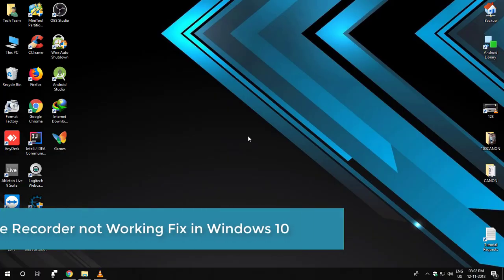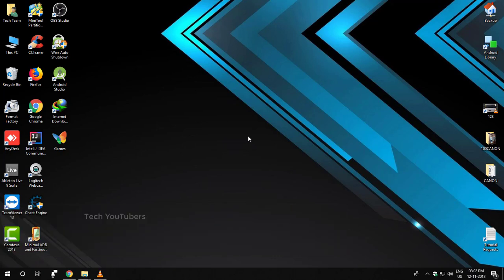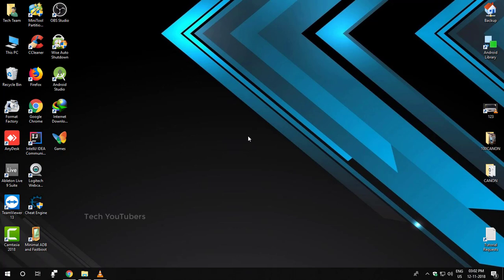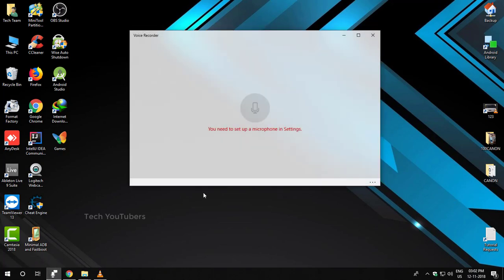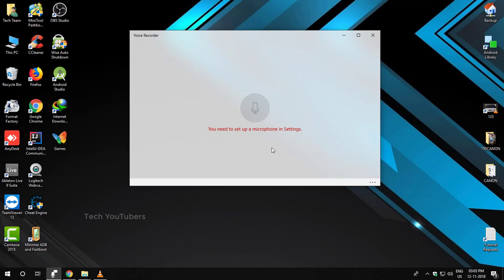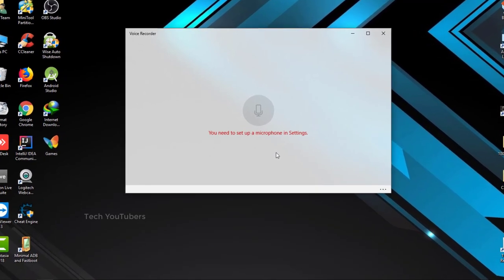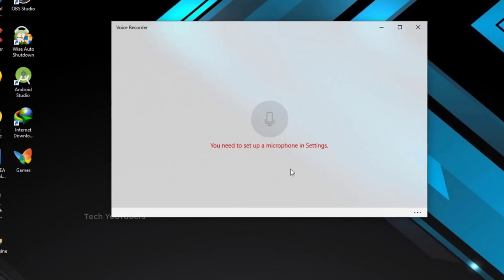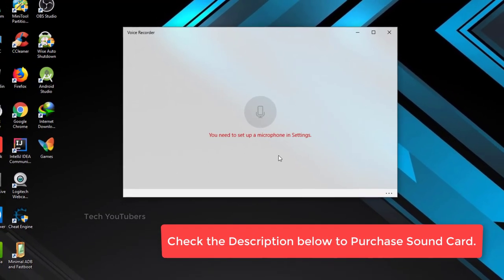[Fixed] How to Fix "You need to set up a microphone in Settings" in Voice Recorder on Windows 10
This Video is about How to Fix "You need to set up a microphone in Settings" in Voice Recorder on Windows 8.1, Windows 10. I've explained In this Video the Causes of the Problem and Provided the Best Working Solution. Watch this Full Video to Know More about it.

Best Sound Cards:-
Kotion Each S1 Pro USB 7.1 Sound Card
ProElite 6 Channel External Sound Card
Kotion Each S2 USB 7.1 Sound Card